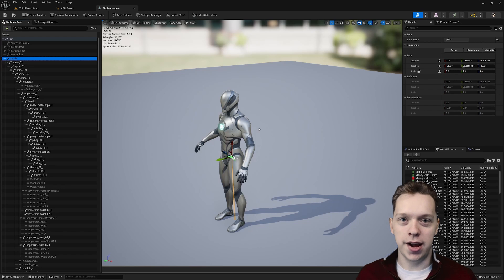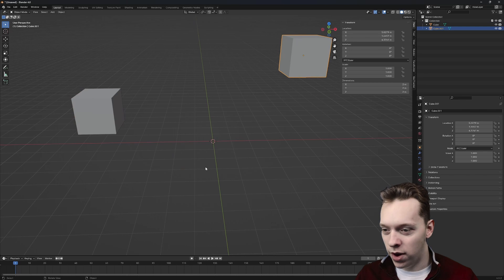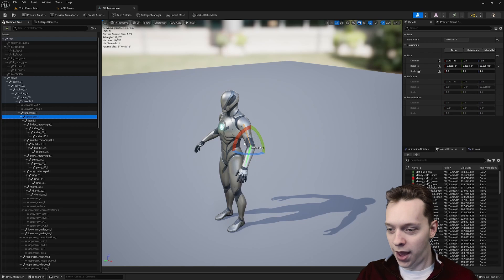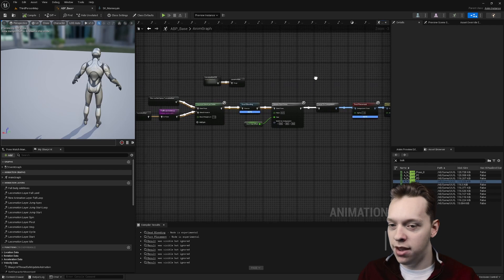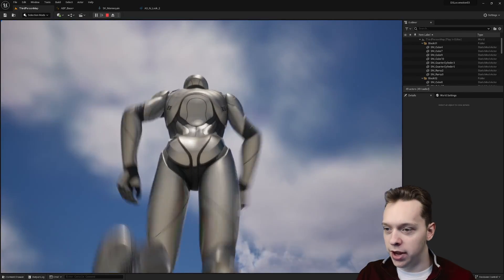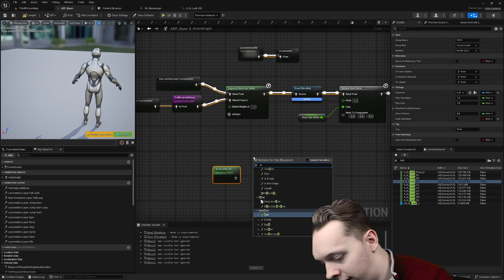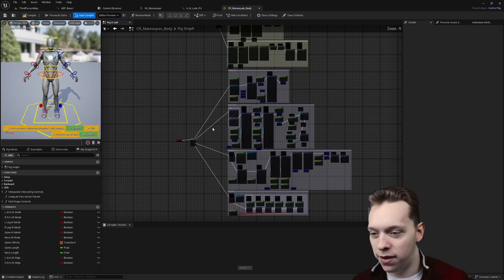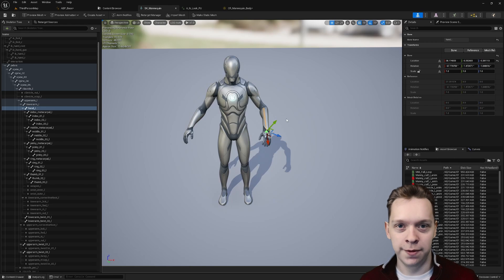Local Space vs Component Space | Unreal Engine Quick Tips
Chapters:
00:00 - Intro
01:12 - 3D "Spaces" Explained
04:11 - Local Space vs Component Space
07:24 - Examples
16:55 - Outro